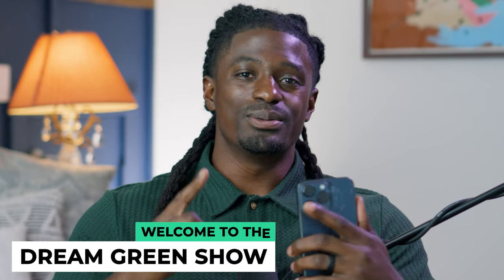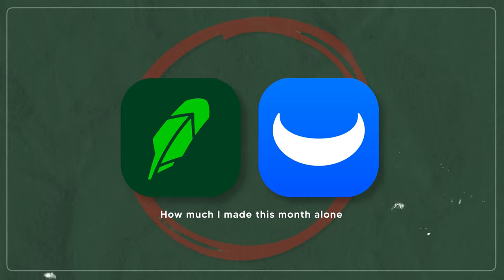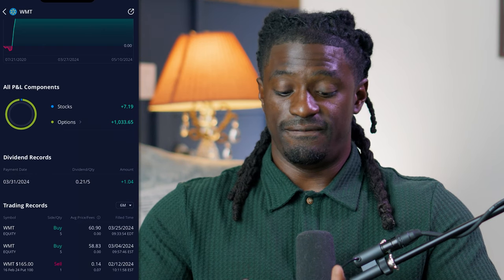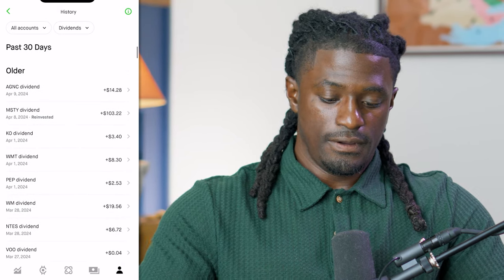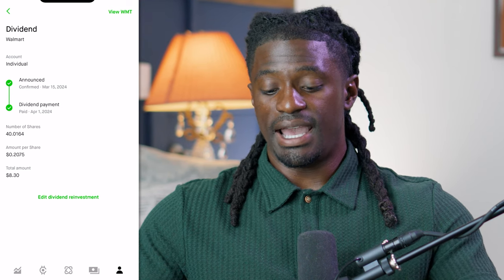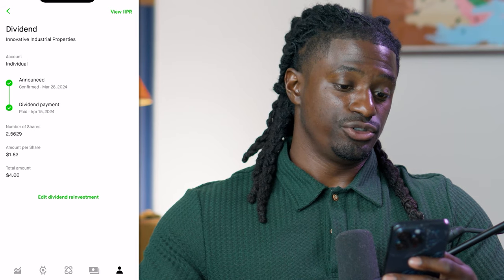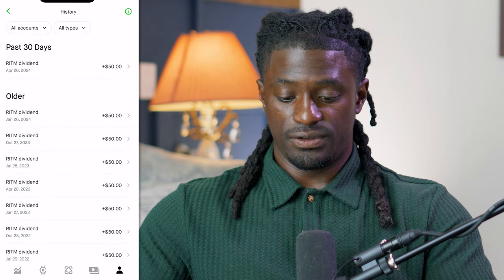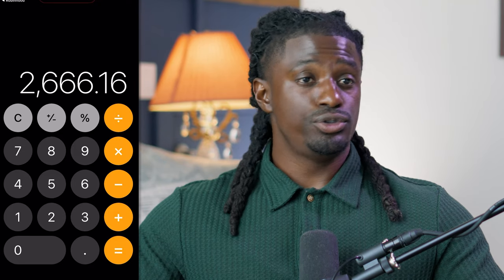How Much I Made In 30 Days of Dividends From 18 Checks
► LIMITED TIME: Open a Webull account and deposit any amount (even just $0.01) can get up to 12 free stocks